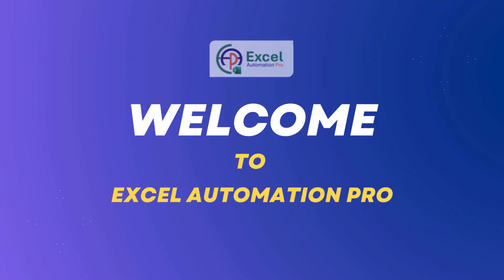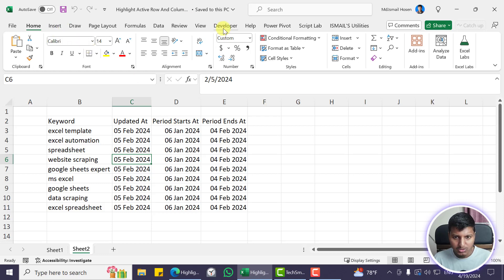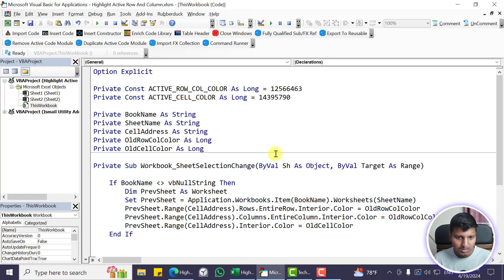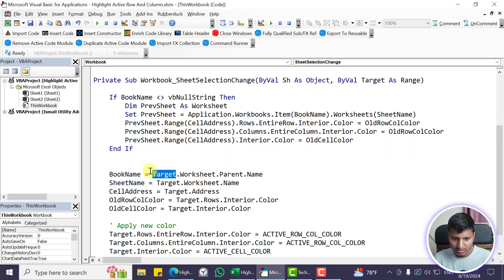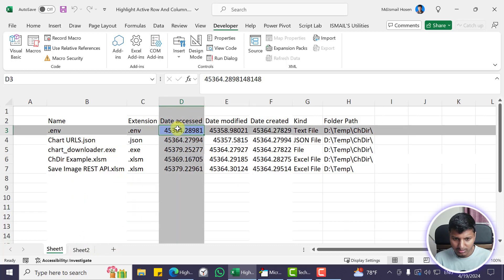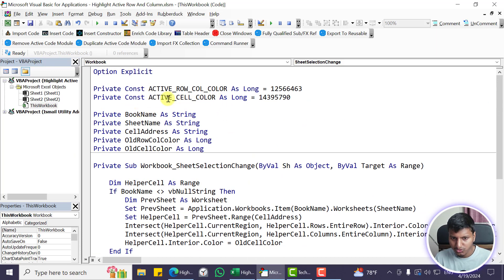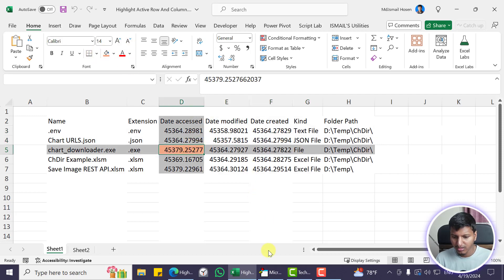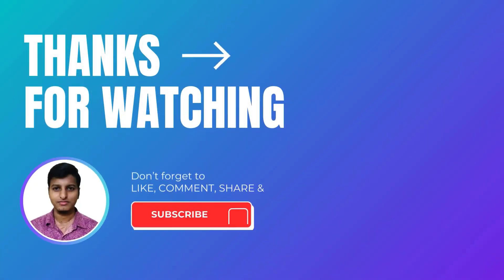Highlight Active Row or Column of any sheet Dynamically using VBA